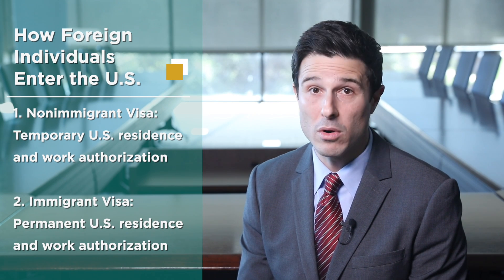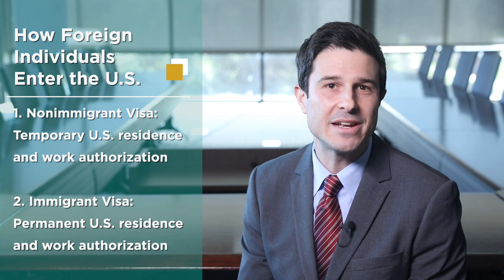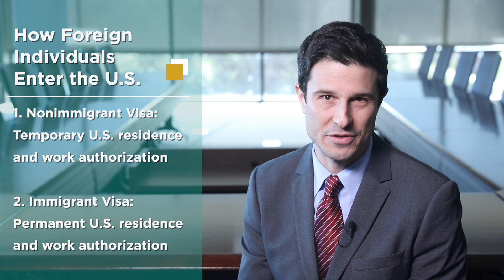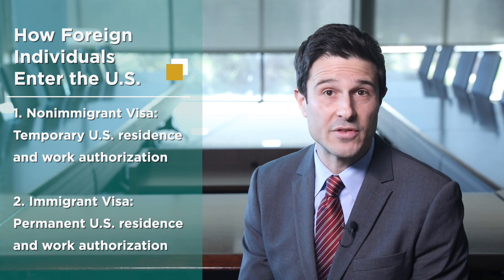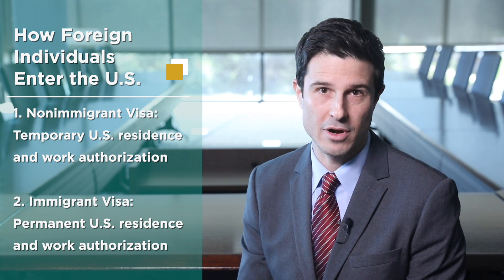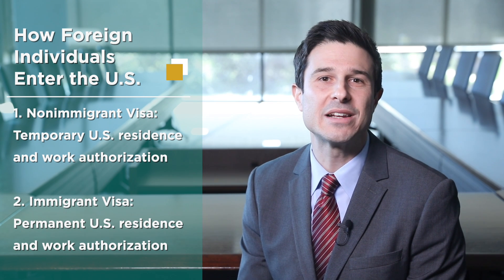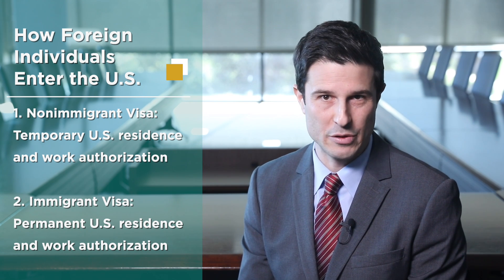U.S. Immigration - How To Live & Work in the United States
A breakdown of the immigration process for how foreign nationals can live and work in the United States.